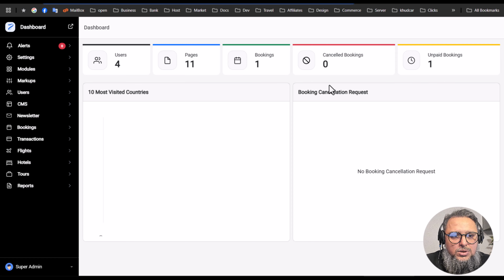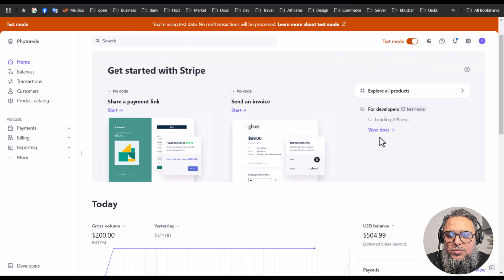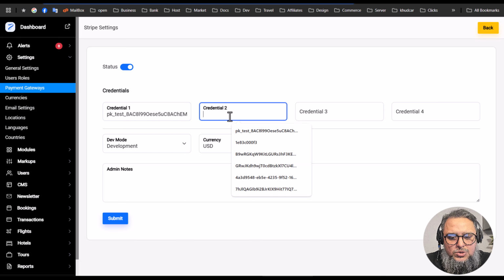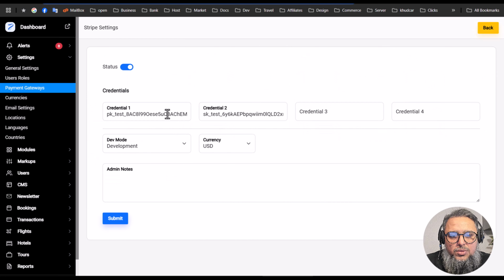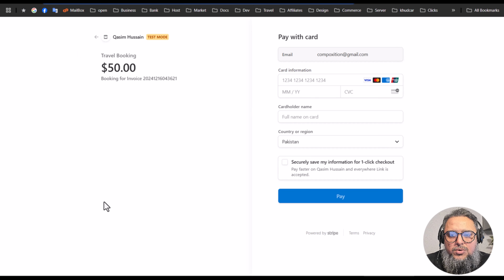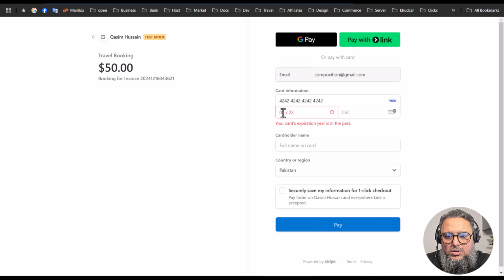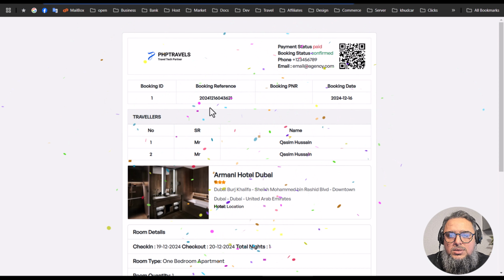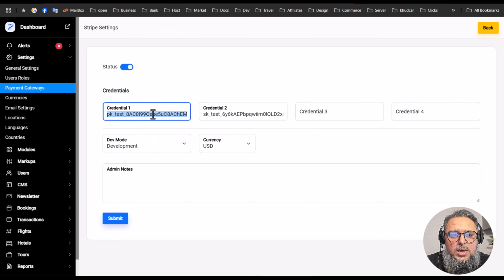How to Set Up Stripe with PHPTRAVELS - Complete Guide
Looking to integrate Stripe payment gateway into your PHPTRAVELS website? This step-by-step video tutorial walks you through the entire process of setting up Stripe with PHPTRAVELS seamlessly. Whether you're running a travel agency, selling tours, hotels, cars, or flights, this guide will help you enable secure and hassle-free payments for your customers.

🎥 What you'll learn in this video:
✔️ Prerequisites for Stripe integration
✔️ How to configure your Stripe account
✔️ Setting up Stripe in the PHPTRAVELS admin panel
✔️ Testing and troubleshooting the integration

💡 Why choose Stripe for your business?
Stripe is a powerful and reliable payment gateway, trusted by businesses worldwide for its simplicity, security, and global reach. With PHPTRAVELS, you can now enhance your customer experience with seamless online payments.